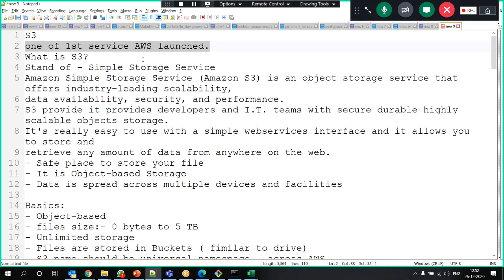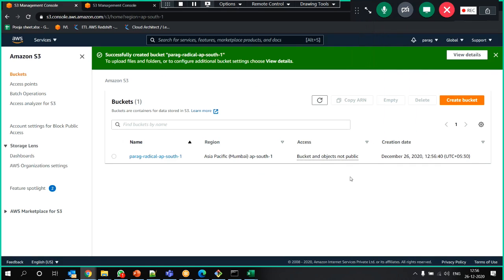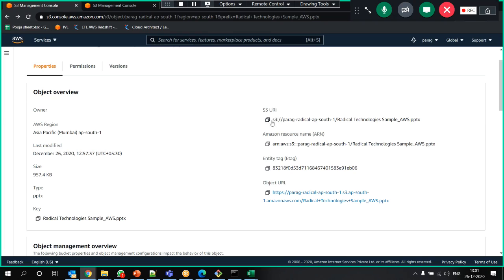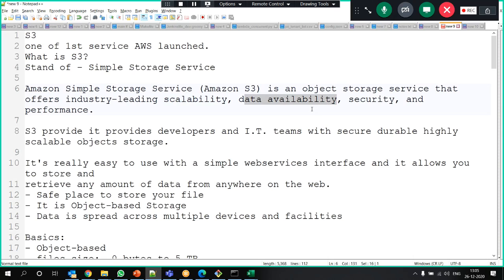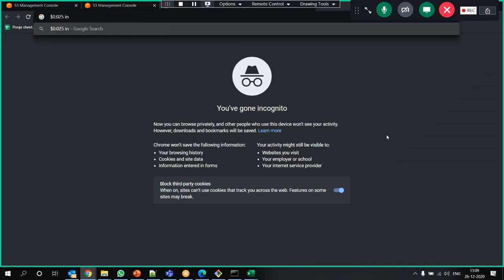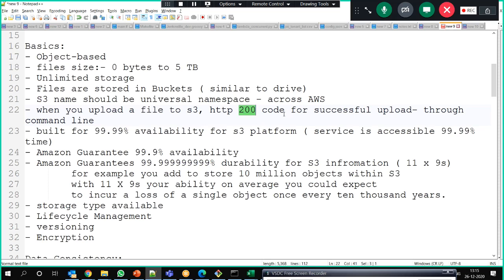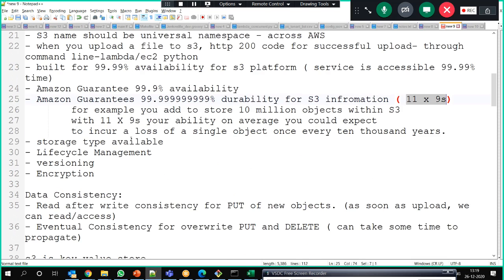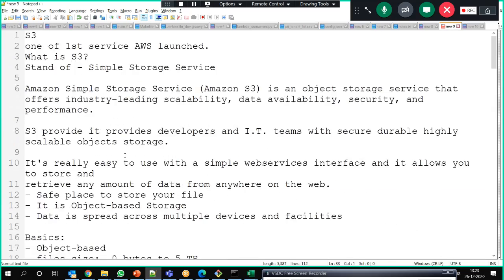Amazon Web Service S3 | Introduction to S3 | Amazon Simple Storage Service | Beginner Course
Amazon Simple Storage Service (Amazon S3) is cloud object storage built to store and retrieve any amount of data from anywhere.

One of 1st service AWS launched.
What is S3?
Stand of - Simple Storage Service
Amazon Simple Storage Service (Amazon S3) is an object storage service that offers industry-leading scalability,
data availability, security, and performance.
S3 provide it provides developers and I.T. teams with secure durable highly scalable objects storage.
It's really easy to use with a simple webservices interface and it allows you to store and retrieve any amount of data from anywhere on the web.
- Safe place to store your file
- It is Object-based Storage
- Data is spread across multiple devices and facilities

Basics:
- Object-based
- files size:- 0 bytes to 5 TB
- Unlimited storage
- Files are stored in Buckets ( similar to drive)
- S3 name should be universal namespace - across AWS
- when you upload a file to s3, http 200 code for successful upload- through command line
- built for 99.99% availability for s3 platform ( service is accessible 99.99% time)
- Amazon Guarantee 99.9% availability
- Amazon Guarantees 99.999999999% durability for S3 information ( 11 x 9s)
  for example you add to store 10 million objects within S3
  with 11 X 9s your ability on average you could expect
  to incur a loss of a single object once every ten thousand years.
- storage type available
- Lifecycle Management
- versioning
- Encryption